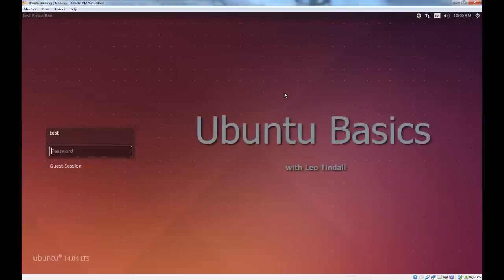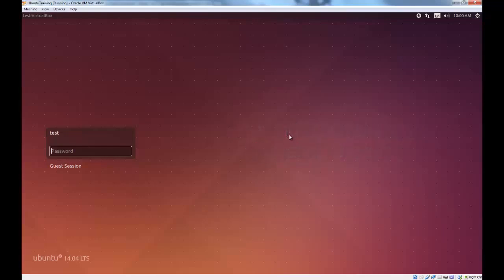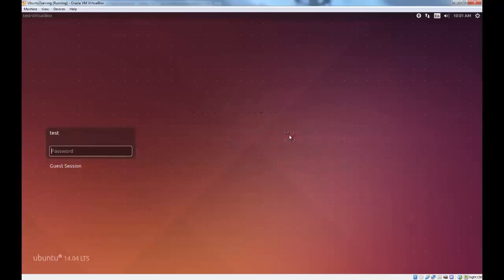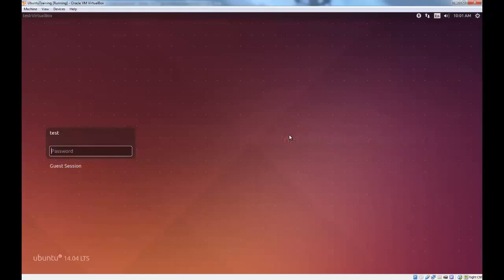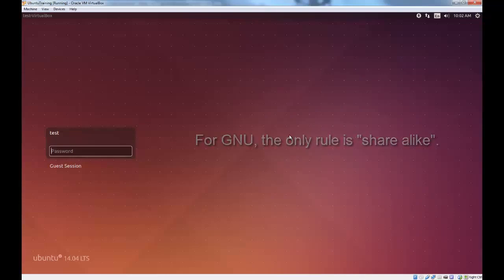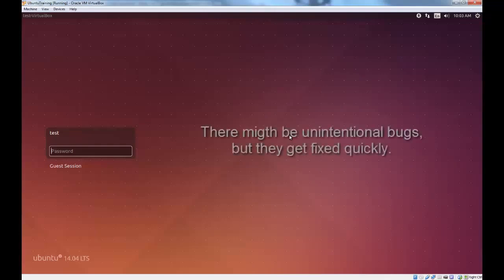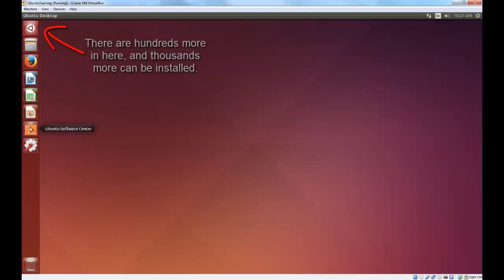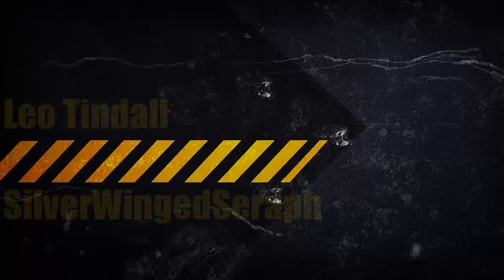CyberPatriot Ubuntu Basics Ep. 0